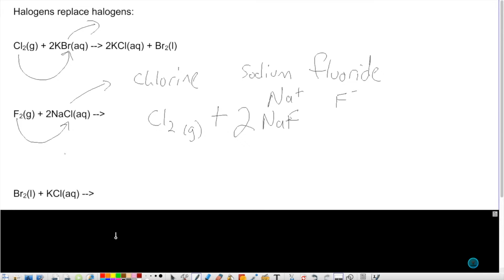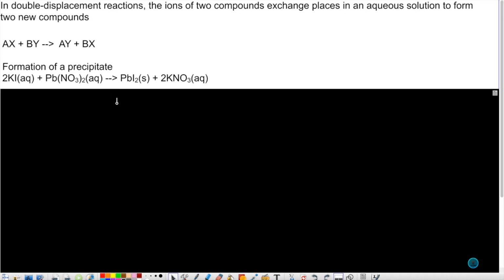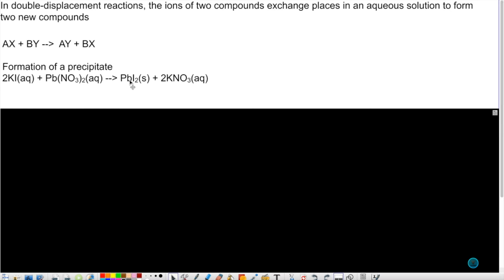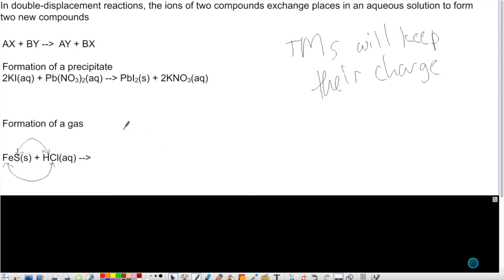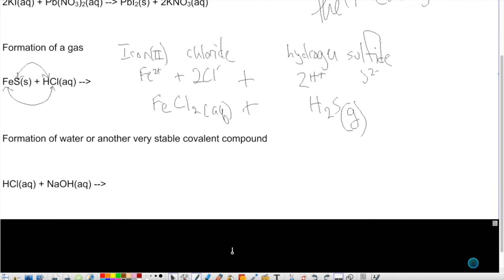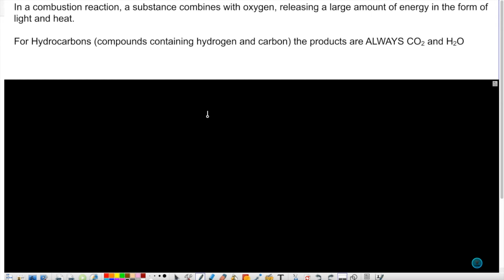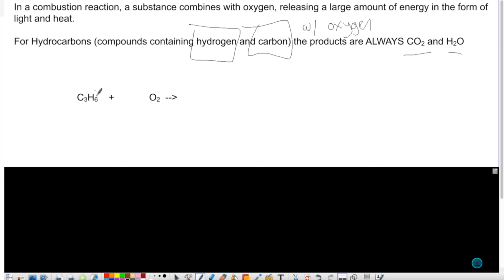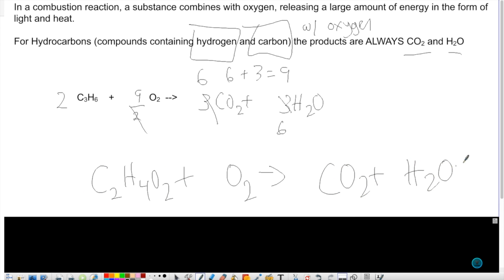5.4.g SD double disp and combustion